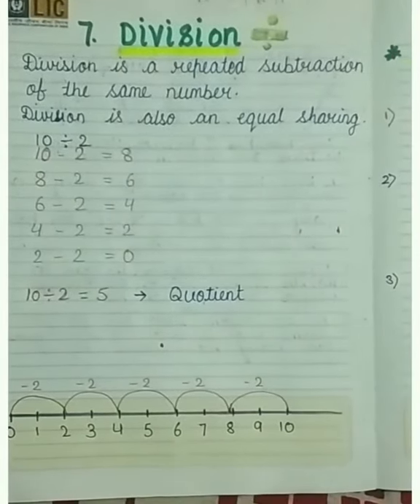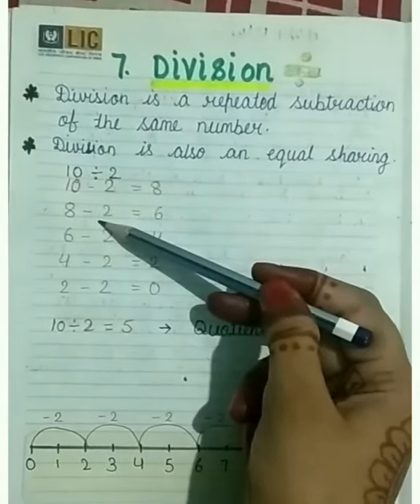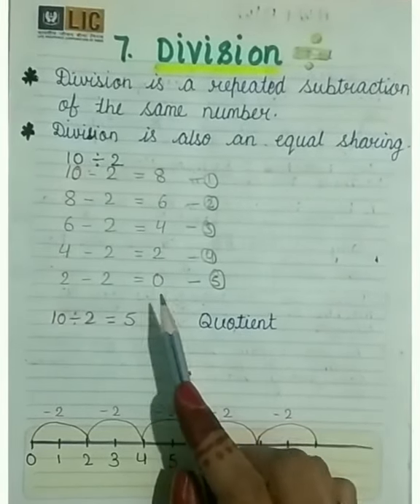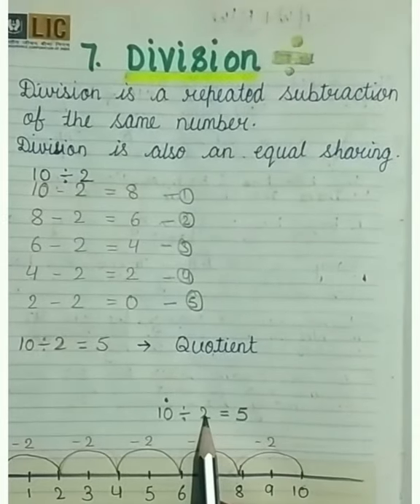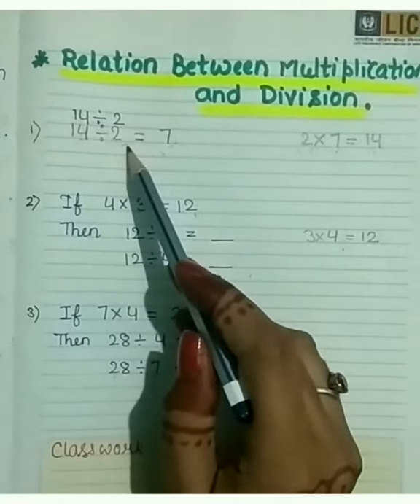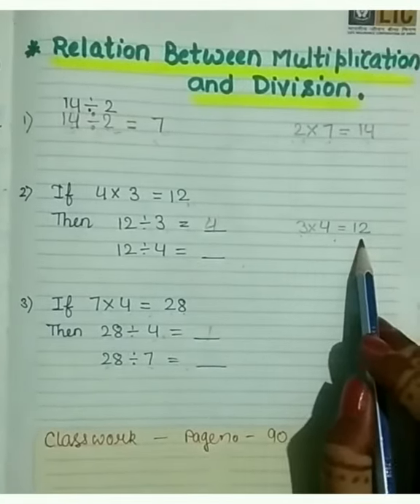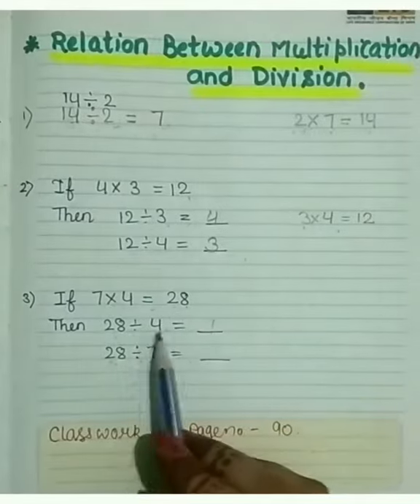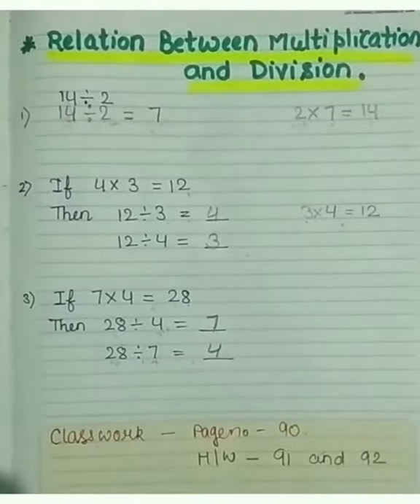Class 2 Maths Unit 7 Division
Document from Shree Prakash